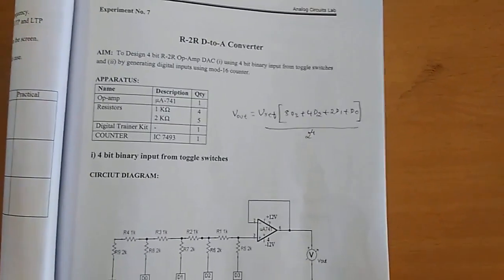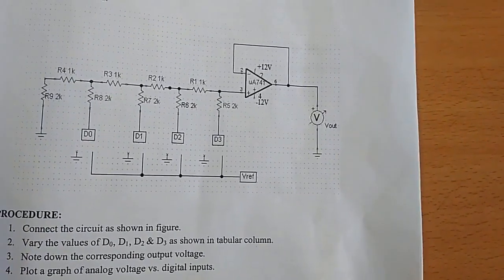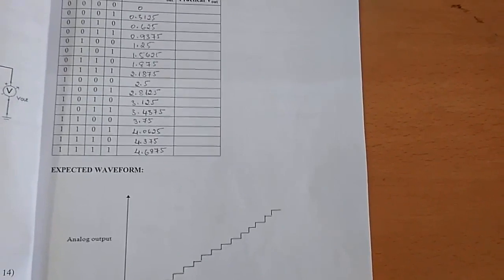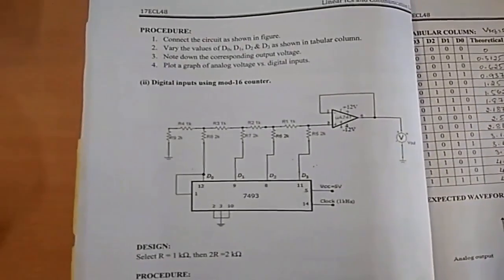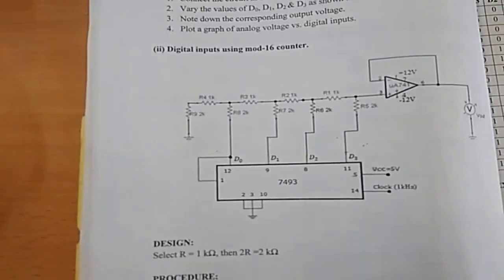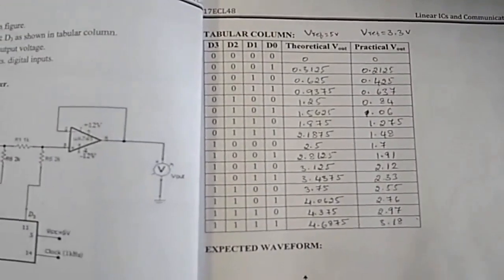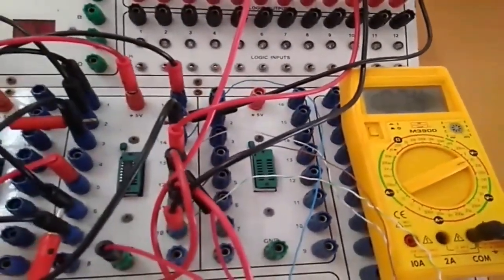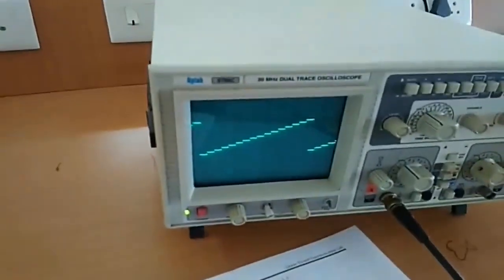R 2R Digital to Analog Converter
Video Credits: Mr. Arun Upadhyaya, Assistant Professor (Sr.), ECE, SMVITM, Bantakal.